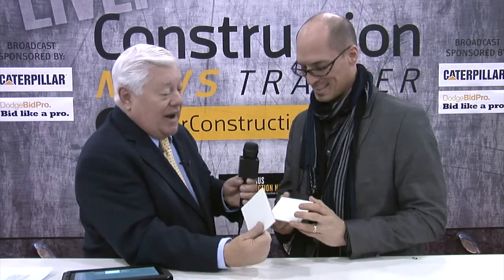Ambient Glow Technology Launches Glow-Crete Overlay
Peter Tome, Ambient Glow Technology (AGT), talks about the Glow-Crete glowing, cementicious, photoluminecent overlay which can be be applied to any clean surface - not just concrete